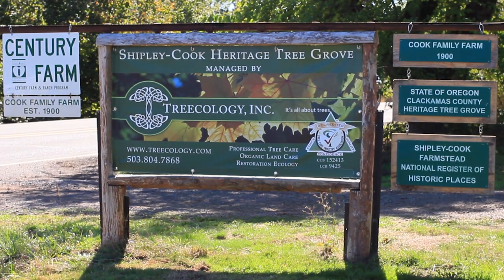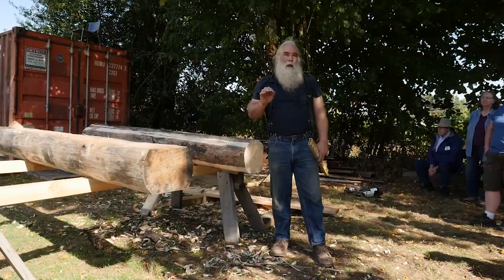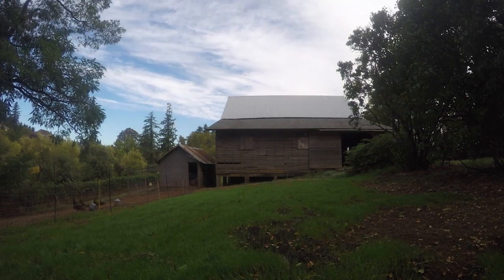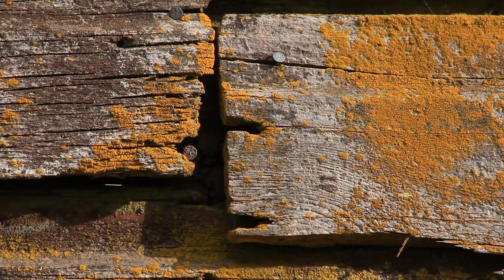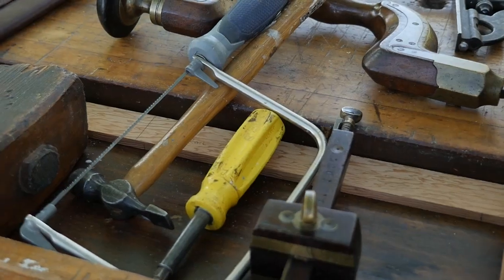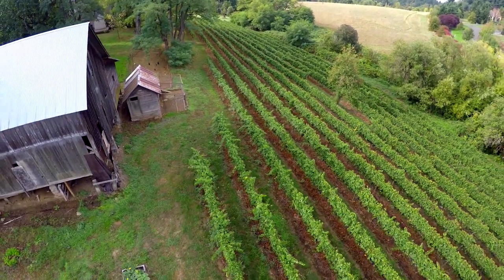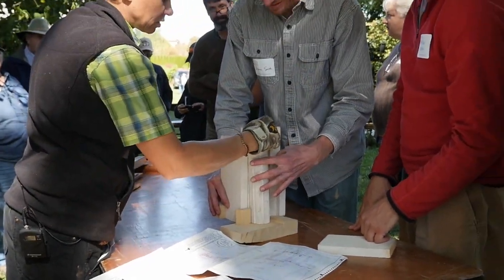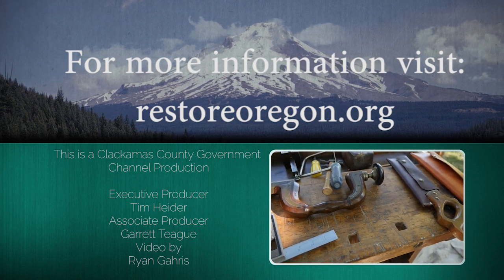2015 Heritage Barn Workshop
Restore Oregon held it's annual workshop at the 1862 Shipley-Cook Barn, one of only 18 remaining Pioneer-era barns still standing in the Willamette Valley. The event featured speakers, a tour of restored barns, hands-on training, and sessions on barn construction and rehabilitation.